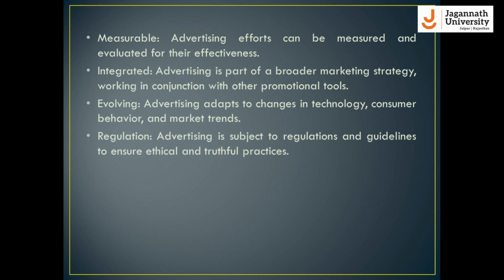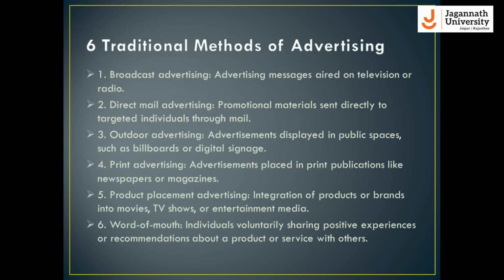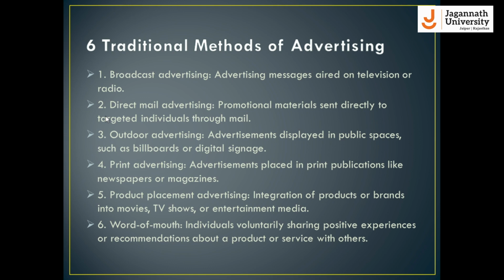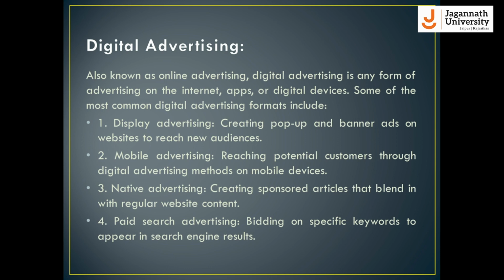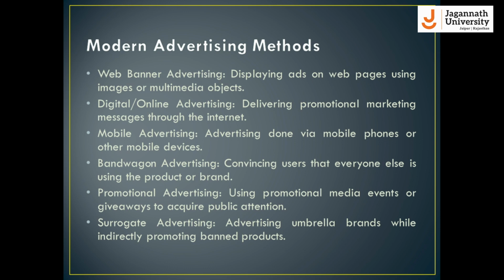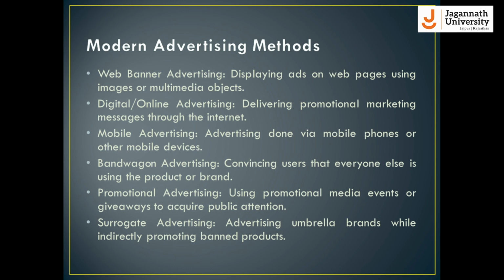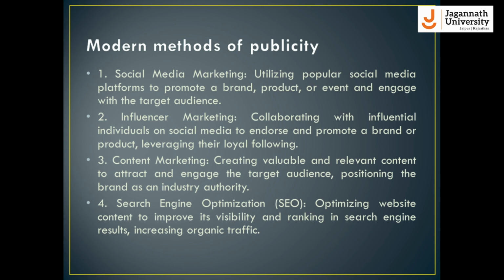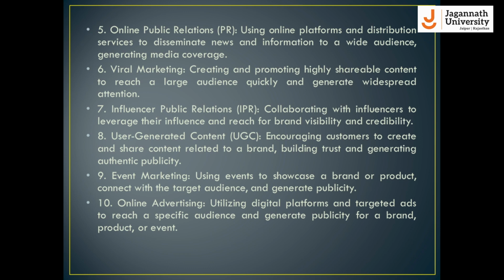OL BBA 103 Unit 10 Modern Methods of Afvertisement & Publicity